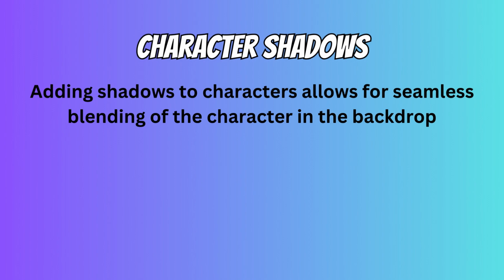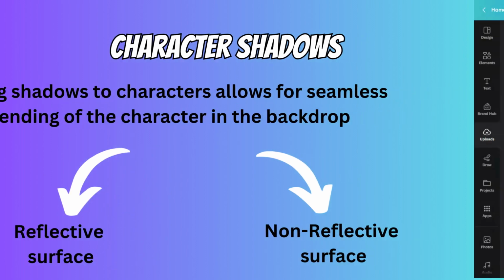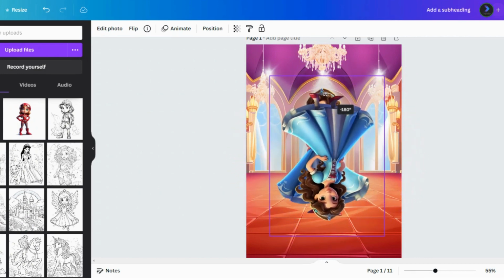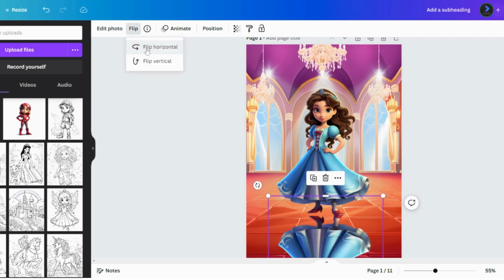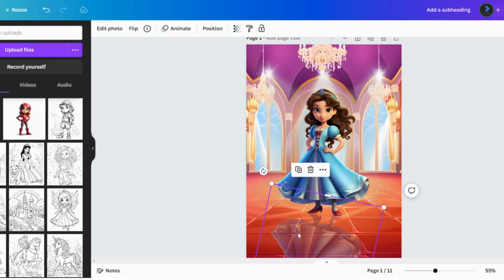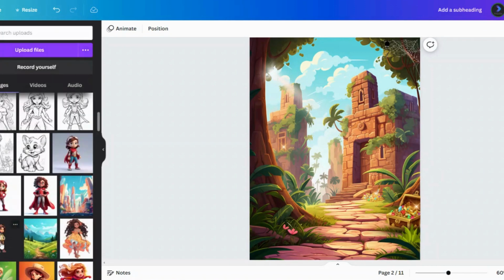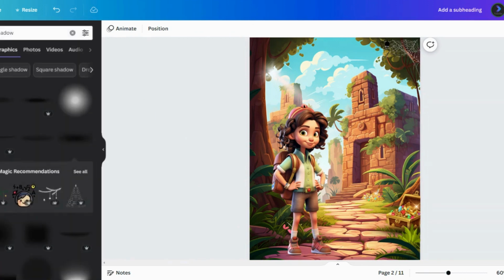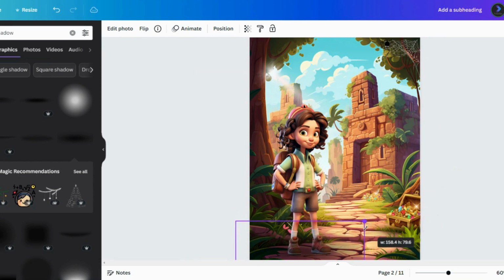Coloring Book - Adding shadows guide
Shadows is a very important part of your character's scene integration, let's look at different scenarios at applying them.